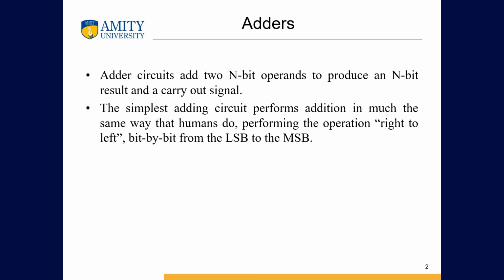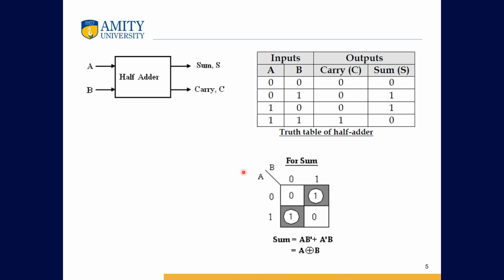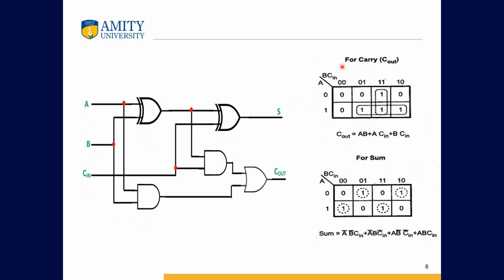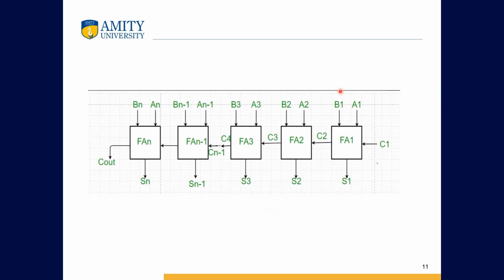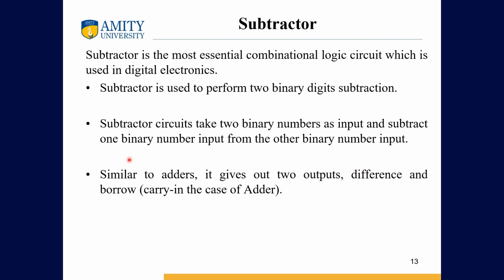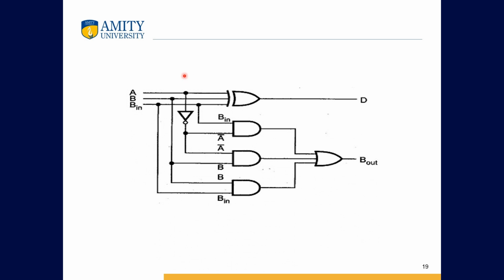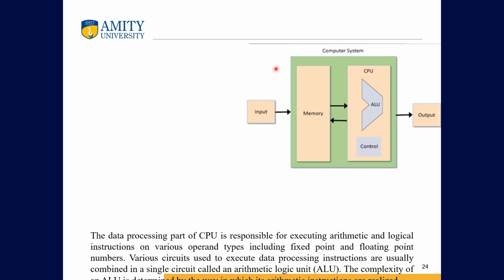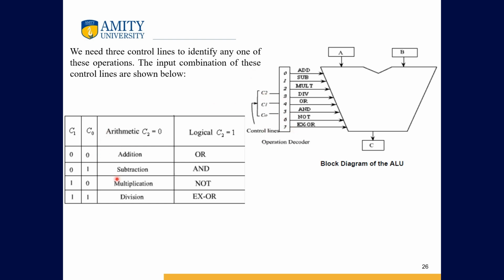DECO M1 E4 | Adders, Subtractors and ALUs | SAY NO TO BACKS Series